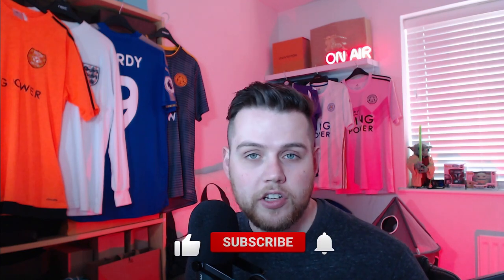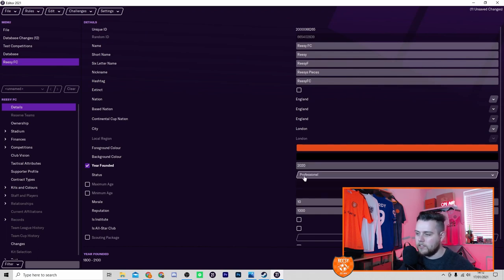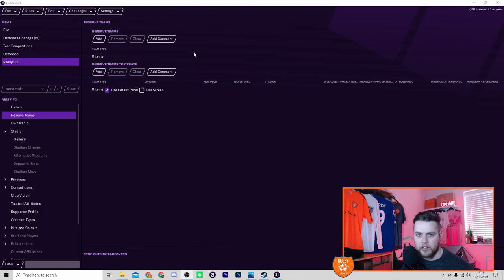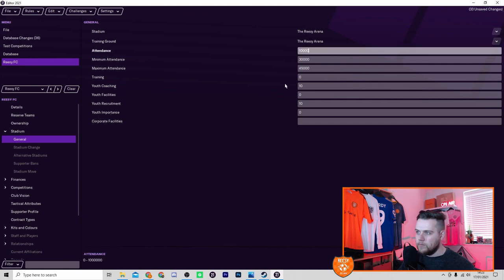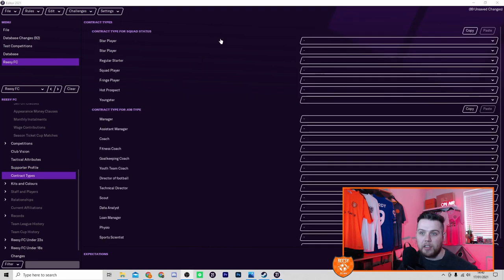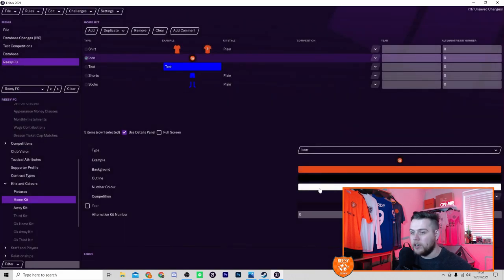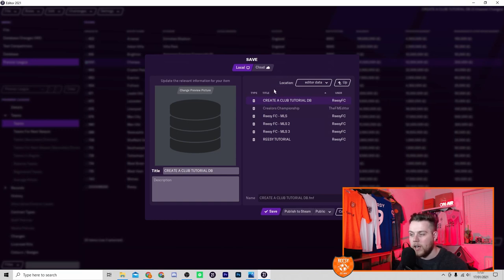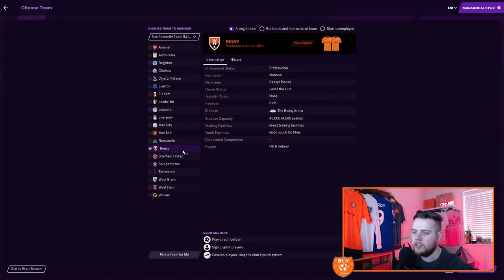How to Create a Club in FOOTBALL MANAGER 2021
Reesy FC has set up many Create a Club saves in Football Manager 2021 so it the perfect creator to teach us how.  He runs through the basics and show you how it is an incredible tool to use in FM 21.

What do you think of Reesy's tutorial? Have you set up your own club in FM21❓

👨 REESY FC
If you want to check out Reesy's channel you can find the link for it below. A large part of what we do here at The FM Network is for the creators so any support is appreciated!

🌐 FM NETWORK
If YOU are a creator and want us to feature your work, feel free get in touch.